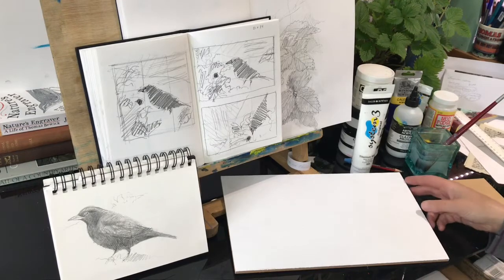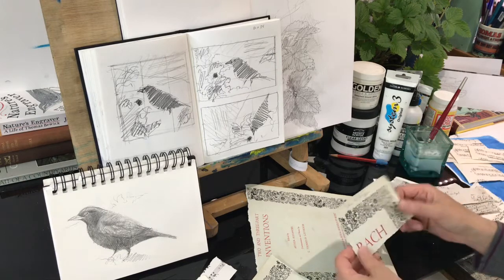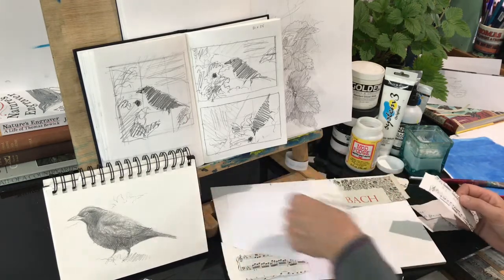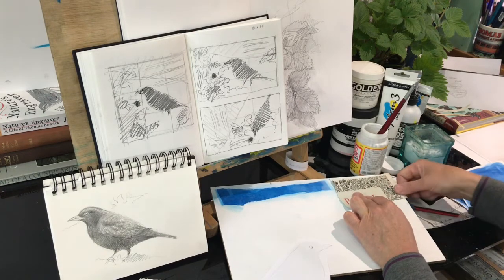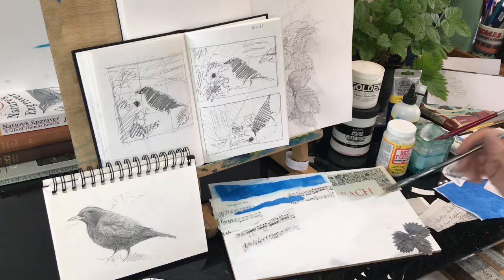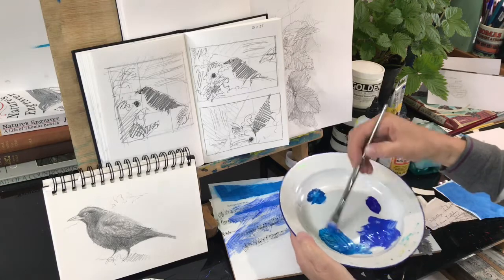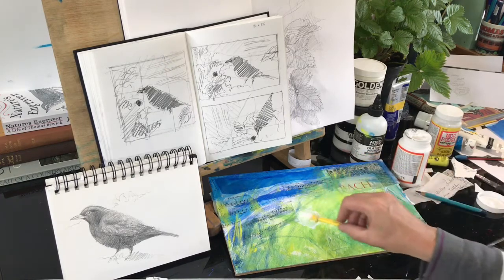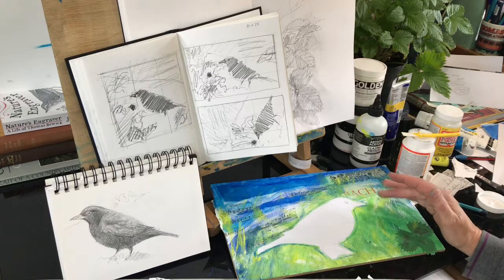12:2 Mixed media, blackbird and strawberry plant. Collage and colour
Second video, including board preparation, selecting, arranging and sticking collage pieces and adding coloured acrylic glazes.